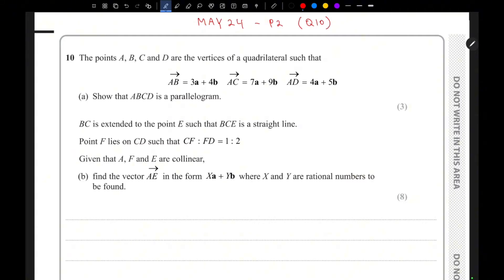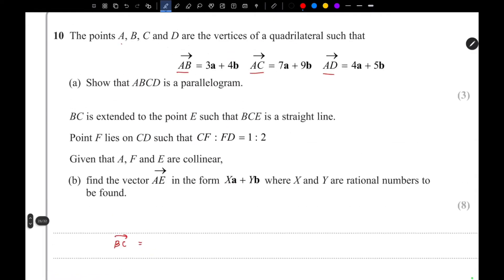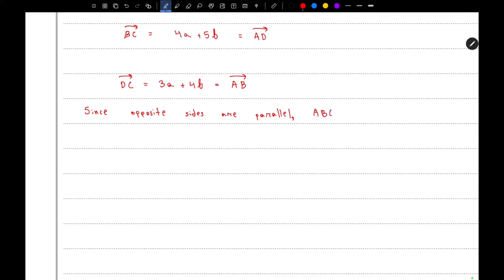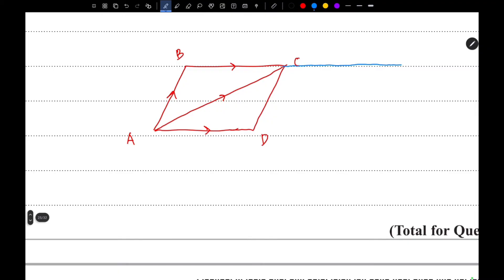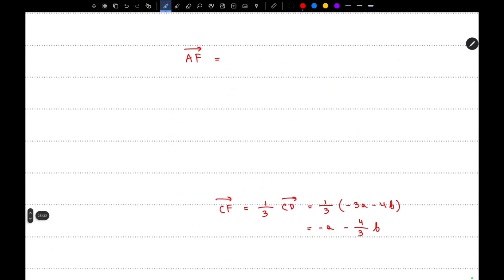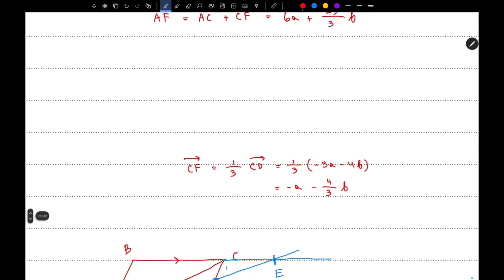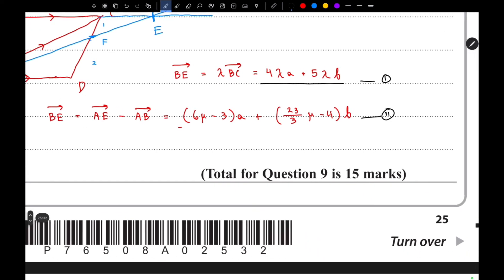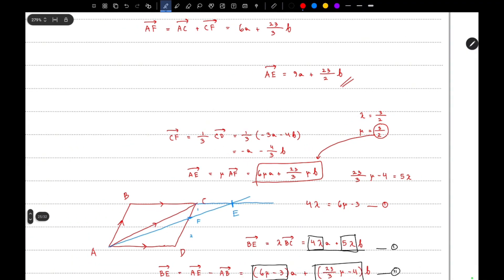Edexcel IGCSE 4PM1/02 May2024 Pure Maths Question 10